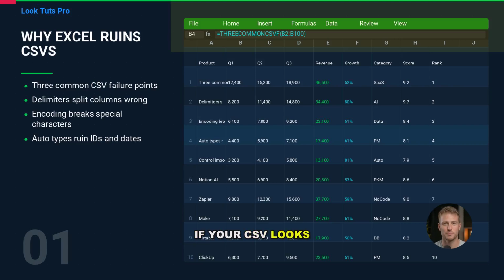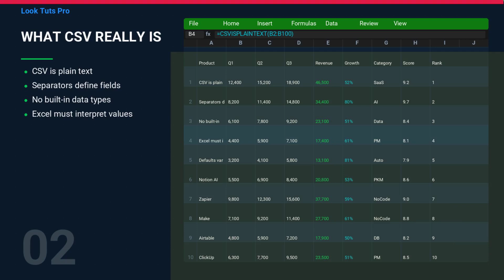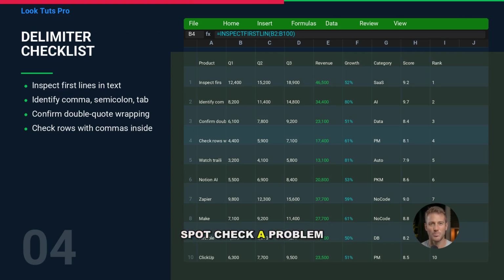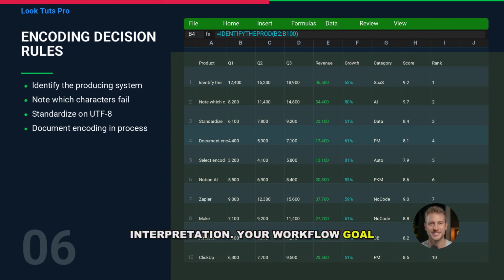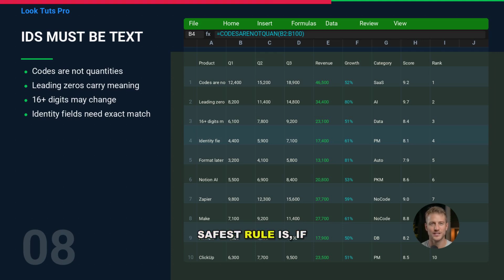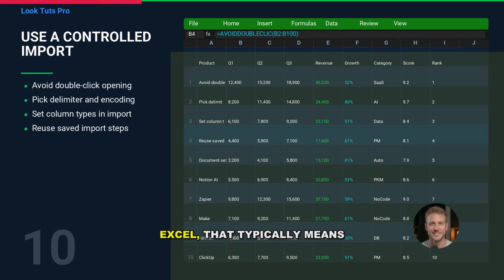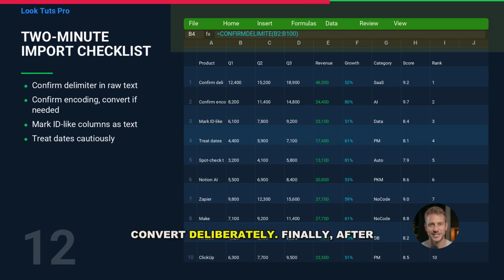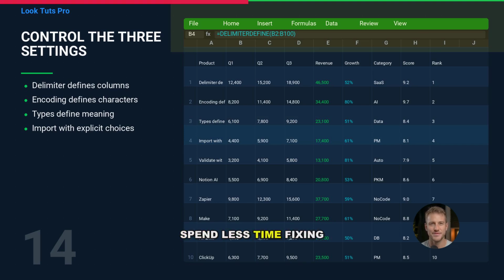Excel Auto-Formatting Breaks CSV Imports — Fix Delimiters, Encoding, and Data Types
Excel often mangles CSV files because it silently guesses the delimiter, the text encoding, and the data type of each column. This walkthrough gives you a reliable mental model and a repeatable checklist to import CSVs without broken columns, corrupted characters, or ruined IDs and dates. Learn when to force text, how to avoid locale date traps, and how to standardize exports for consistent results across computers.

⏱️ Chapters:
00:00 Why Excel Ruins CSVs
00:56 What CSV Really Is
01:57 Delimiter Problems
02:55 Delimiter Checklist
03:46 Encoding Breaks Text
04:43 Encoding Decision Rules
05:43 Auto Types Destroy Meaning
06:37 IDs Must Be Text
07:31 Dates Need a Plan
08:32 Use a Controlled Import
09:19 When the CSV Is Bad
10:13 Two-Minute Import Checklist
11:02 Make Imports Reproducible
11:56 Control the Three Settings
12:50 Conclusion & Outro